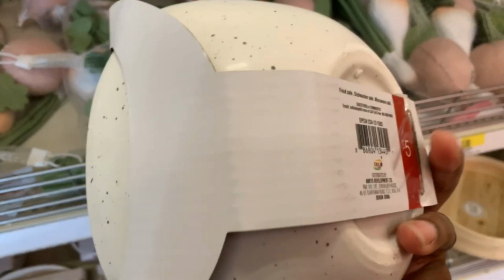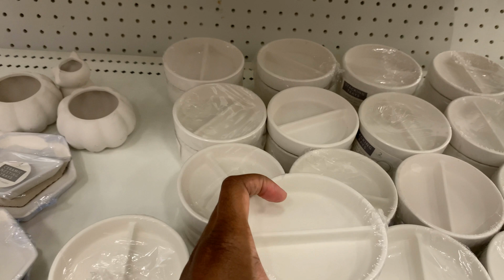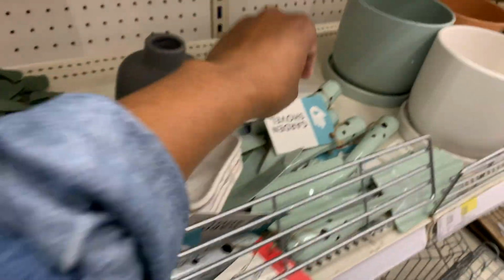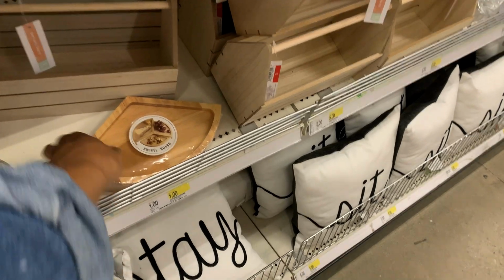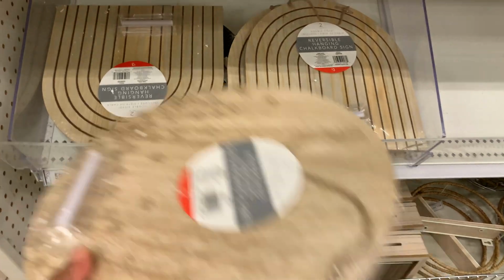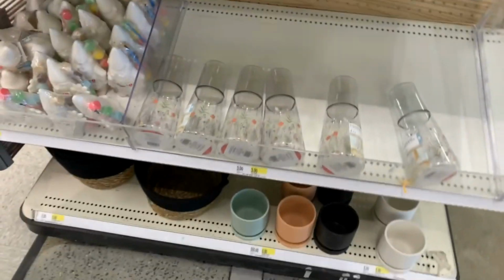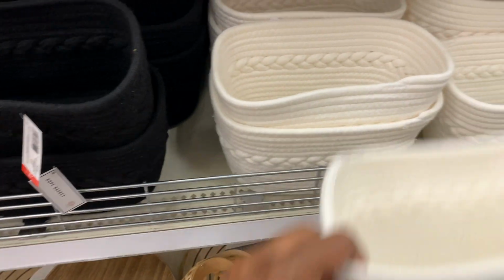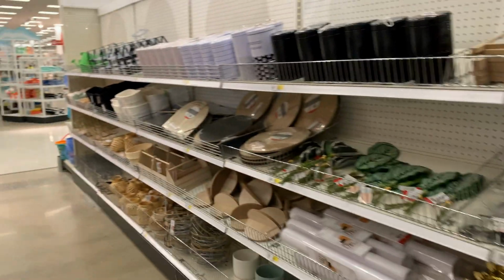New Target Shop With Me 2022 | Dollar Spot Section New Spring and Summer Home Decor Finds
Target Bullseye section is always coming out with new items and home decor. Today I wanted to share some new finds in the Target Dollar Spot for Spring and Summer 2022. Come with me to Target to see what's new at target in the Dollar Spot for Spring and Summer Home decor.
Let me know your favorite pieces because I have too many to just pick one.